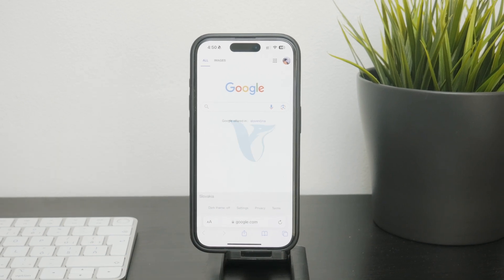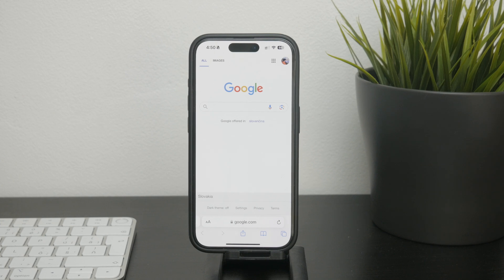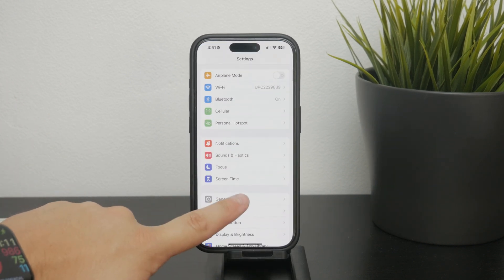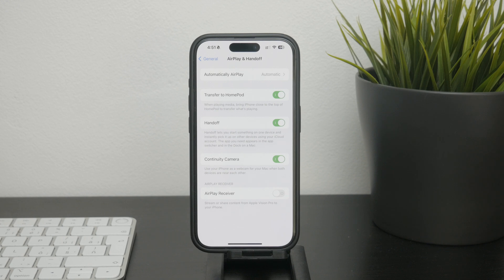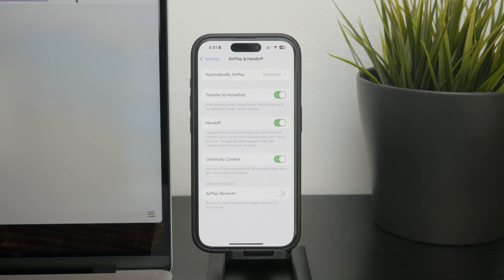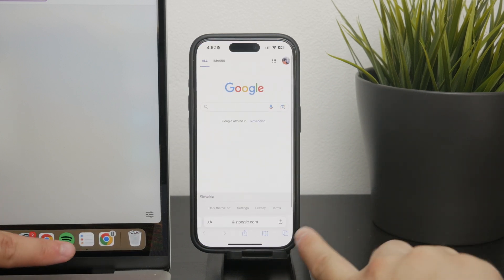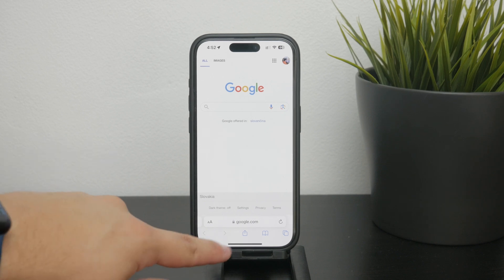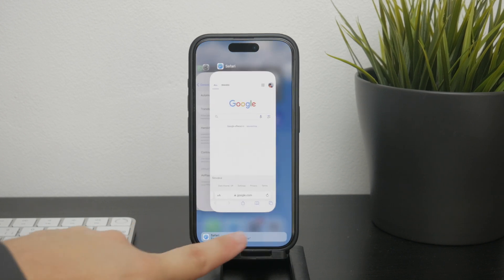How to Open iPhone Safari Tabs on Mac (tutorial)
In this video, we show you how to open your iPhone Safari tabs on your Mac. Follow our step-by-step guide to sync your devices and seamlessly access your browsing sessions. Watch now to learn how to enhance your productivity by using Safari tabs across your Apple devices!